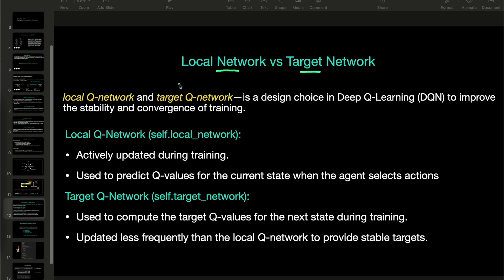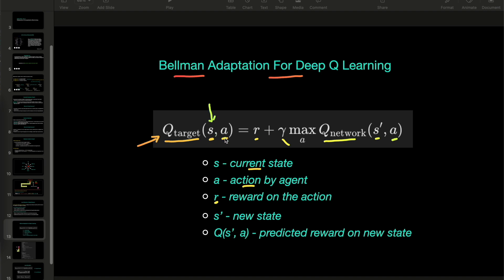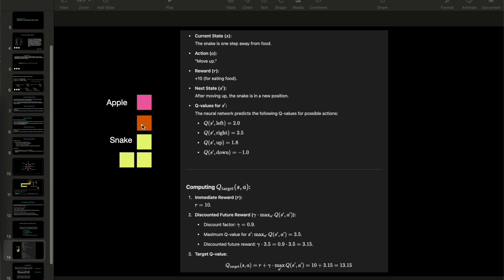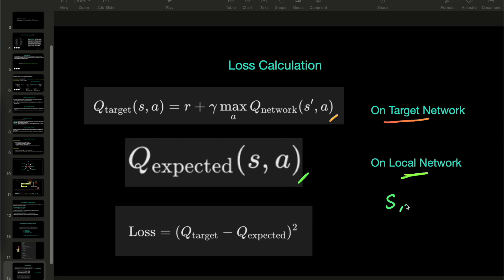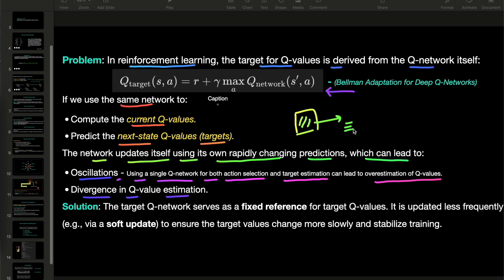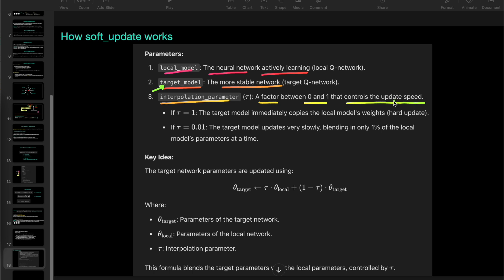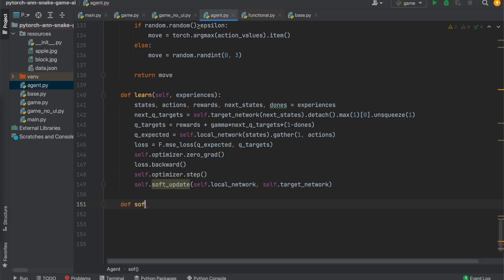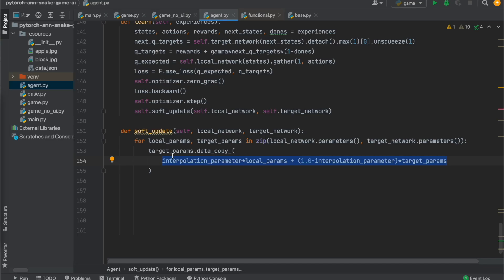Local Network vs Target Network in Deep Q Learning | Bellman Equation | Interpolation Parameter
Complete Project - Building a Snake Game AI Tutorial | Deep Q-Learning | Artificial Neural Network (ANN) | PyTorch

In this video, we dive deep into the concepts of Local Network vs Target Network in Deep Q-Learning and how they play a crucial role in stabilizing training. We explore the Bellman Equation, its impact on reinforcement learning, and how the interpolation parameter (τ) affects updates with a practical example. Whether you're new to Deep Reinforcement Learning or looking to refine your understanding, this video breaks down these concepts in an easy-to-follow way.

📌 Topics Covered:
✔️ What is a Local Network vs Target Network in DQN?
✔️ Understanding the Bellman Equation in Deep Q Learning
✔️ The role of the interpolation parameter (τ)
✔️ Practical example for better understanding